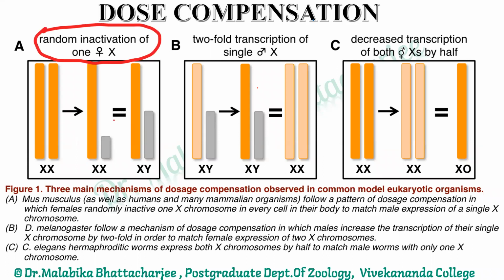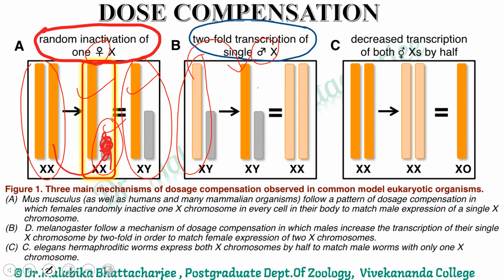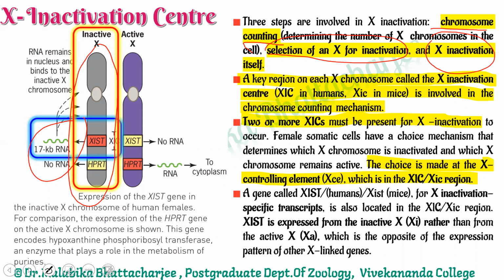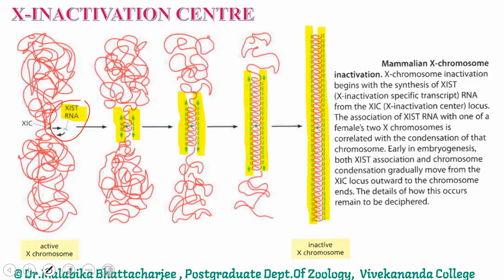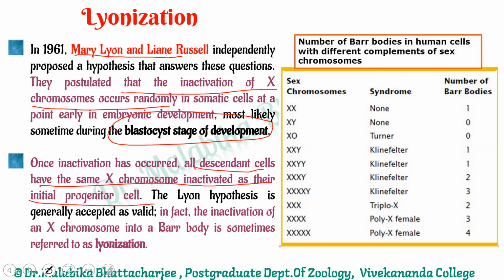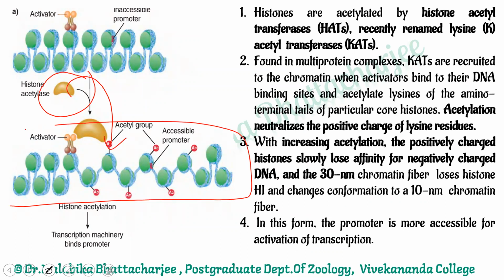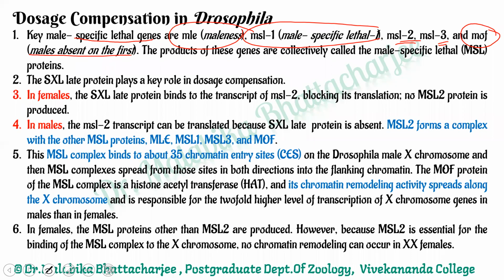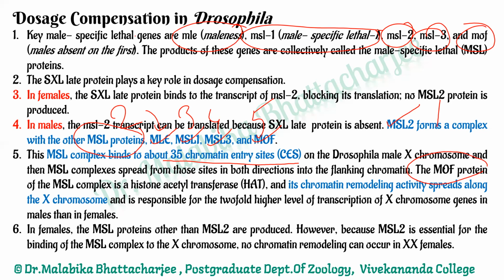CC12 U4 Dosage Compensation (Sex Determination Lecture 4)